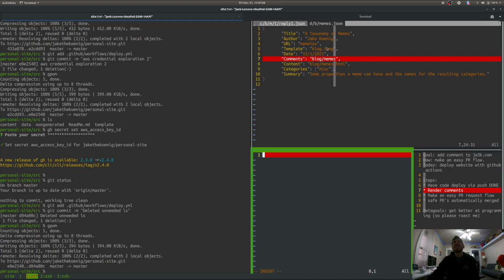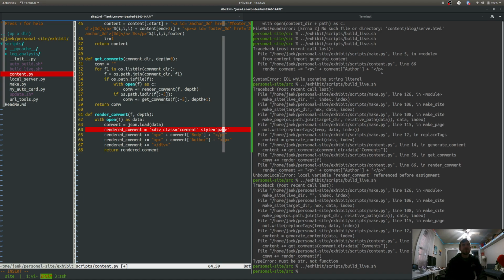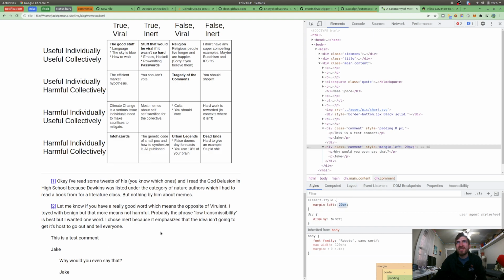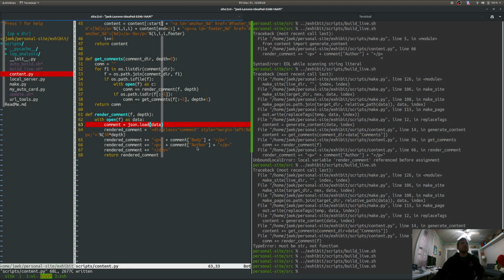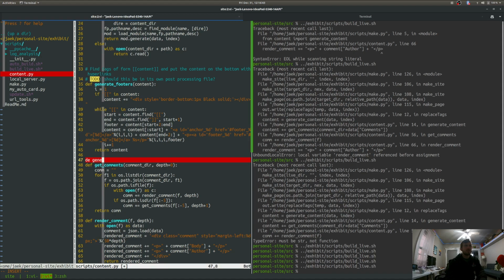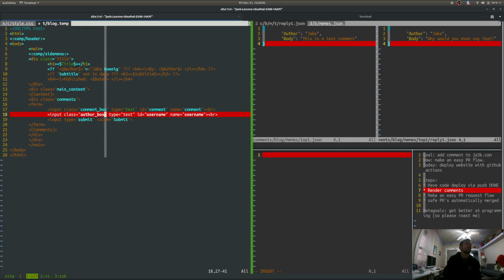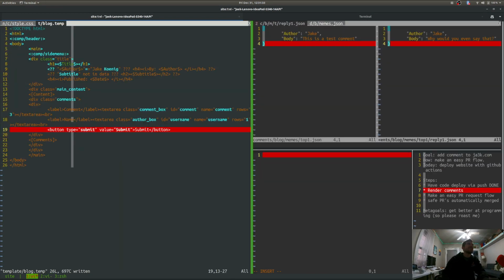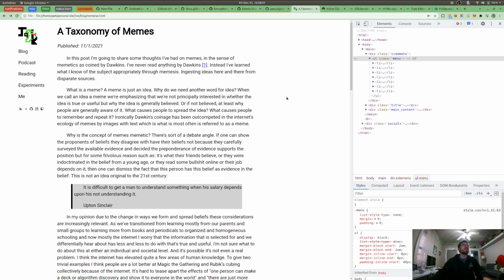Adding Comments to my website | Part 3: Making the comments look nice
In this video I add some css to my comments to make them look a little nicer. I also make the rudimentary form people will use to make comments in the future.